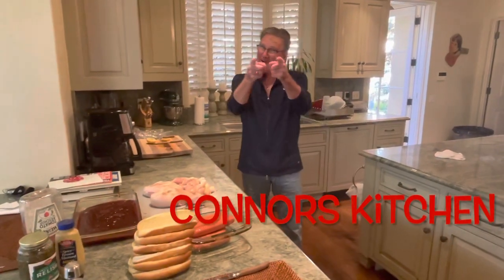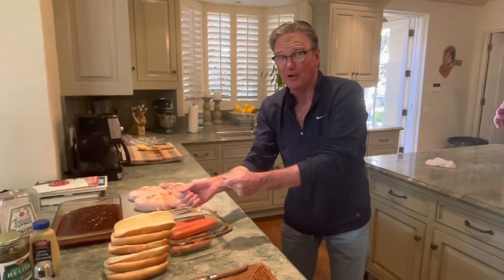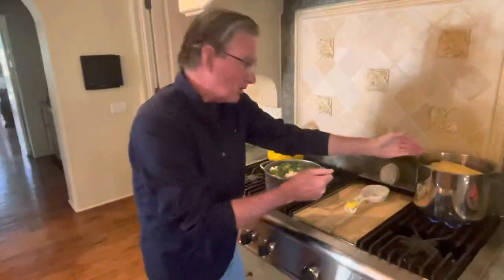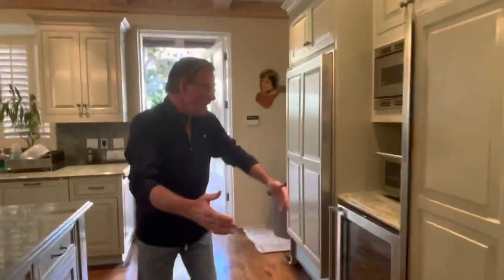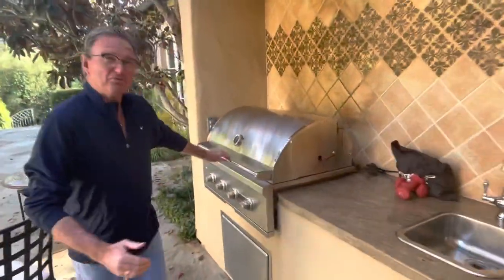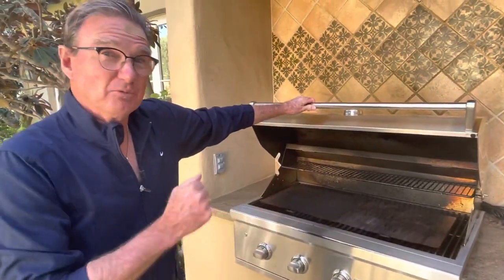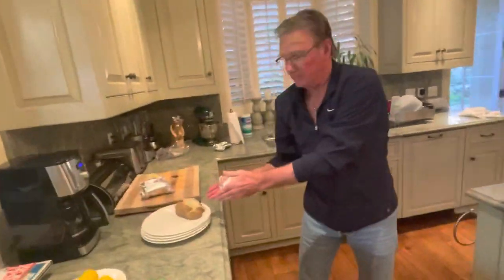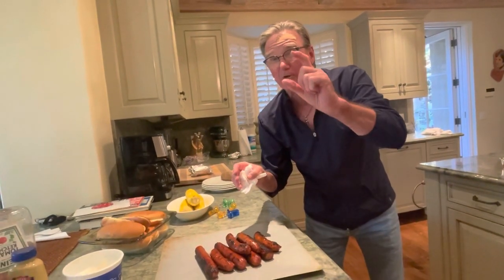Connors Kitchen 4th of July BBQ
It’s 4th of July and we got the grill fired up and the BBQ is rocking. Jimmy walks us through it all on a all new connorskitchen. We go behind the scenes on a all new advantageconnors which comes out later today! 👇🏼

Follow us on- Twitter @AdvConnors  @JimmyConnors @Brett_Connors